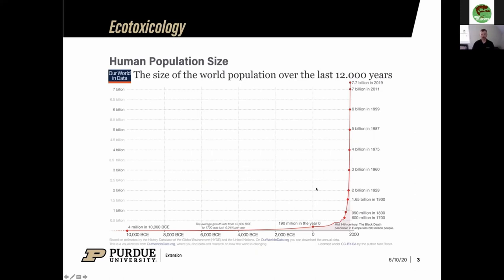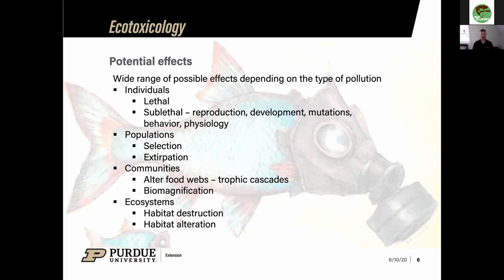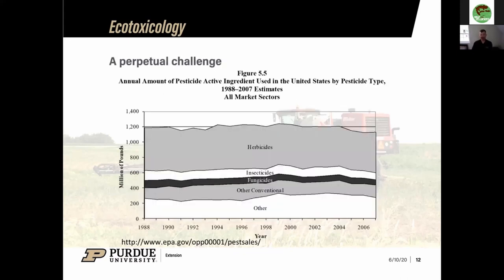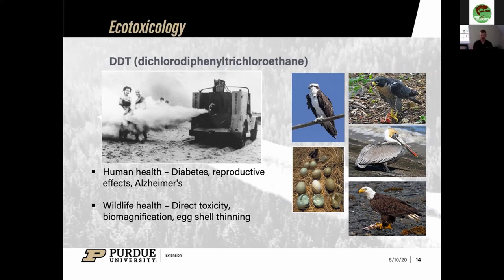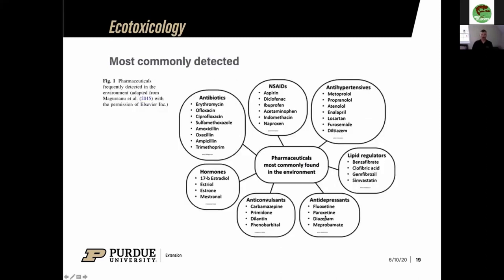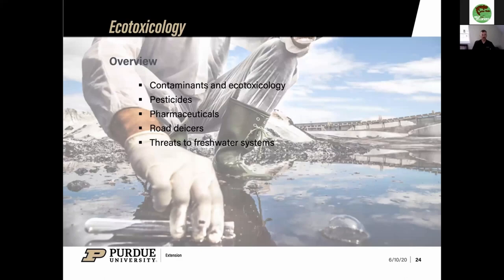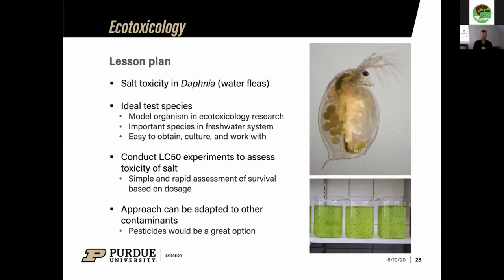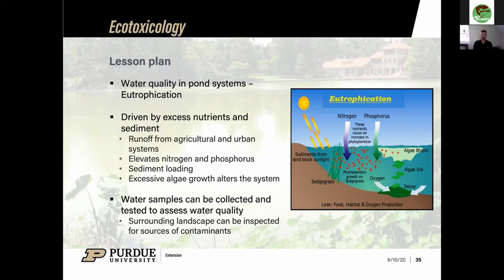Ecotoxicology Part 1 Webinar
What is ecotoxicology and what potential effects does humans have in harming or improving our environment?  Rod Williams, a professor and extension wildlife specialist with Purdue University Extension, and Jason Hooverman, an associate professor at Purdue University and a co-author on the unit on ecotoxicology, will discuss the principles of ecotoxicology, contaminants, and threats to the freshwater ecosystems. This webinar gives you the resources you need to teach students about ecotoxicology.

Lesson plans are classroom ready and provides Next Generation Learning Standards and/or Core Standards.